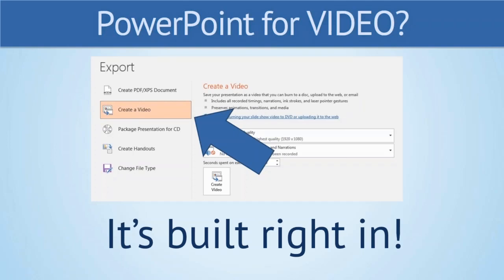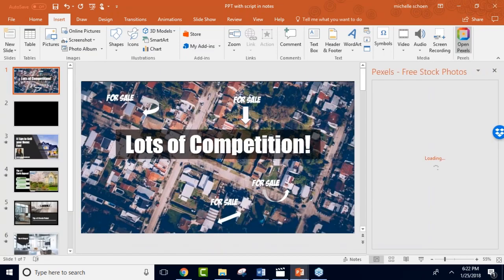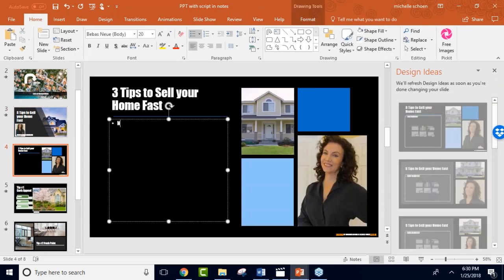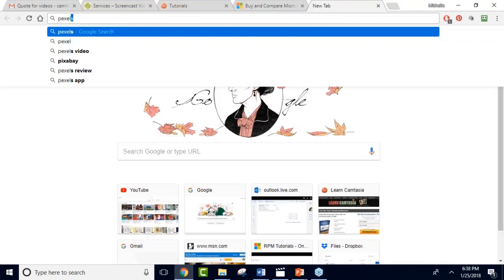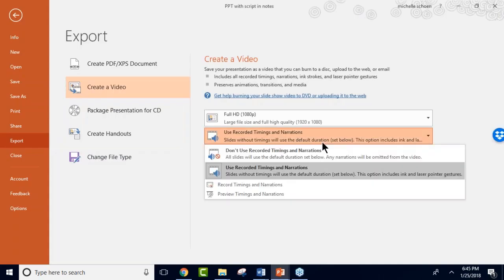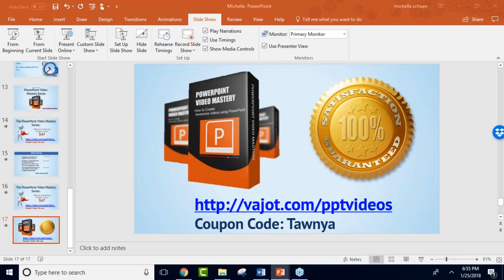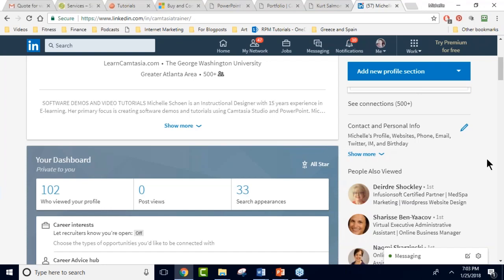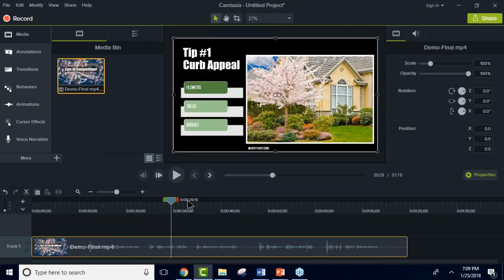Quick and Easy PowerPoint Videos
Special webinar for the friends of Tawnya Sutherland on using PowerPoint with Michelle Schoen of LearnCamtasia.com